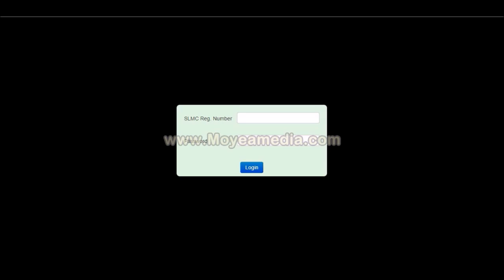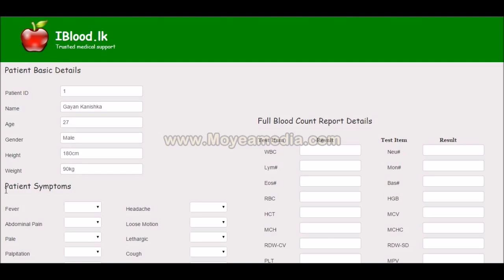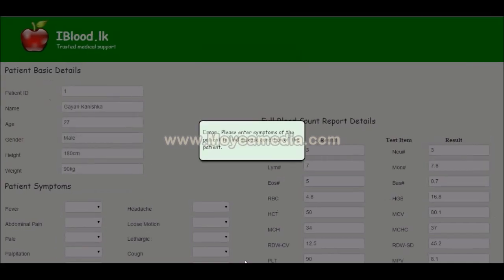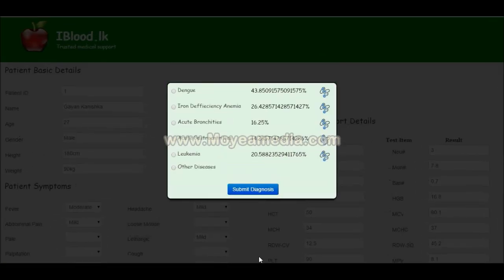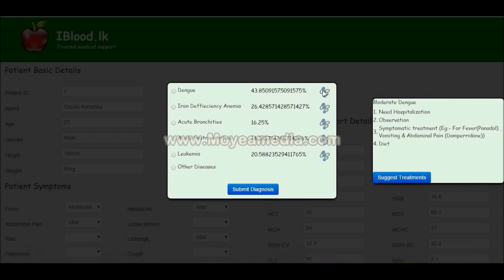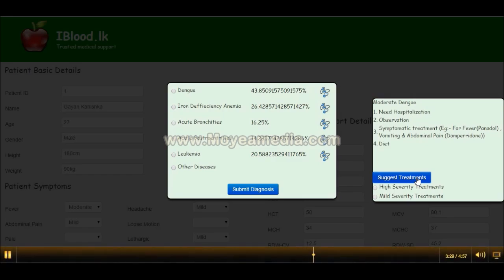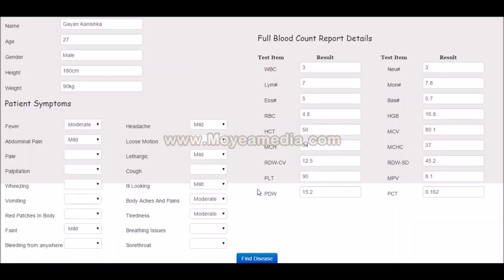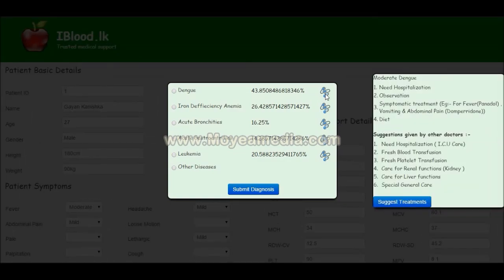I-Blood User Manual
This is the User Manual video for the "I-Blood" system to predict diseases from a Full Blood Count report details and the symptoms of a patient. The system is recommended only for the use of doctors.